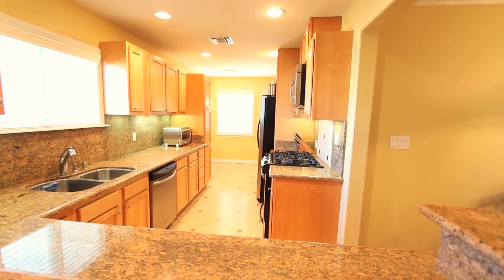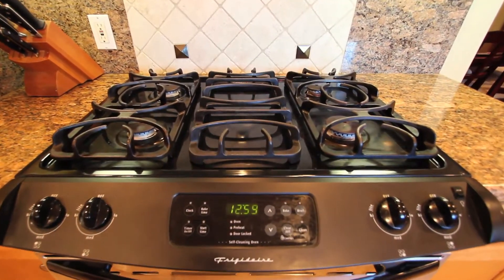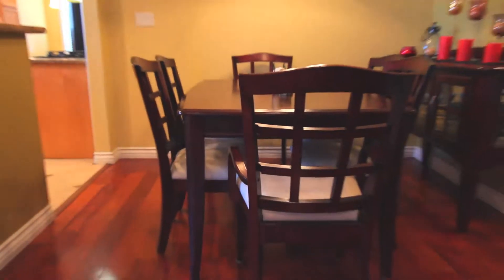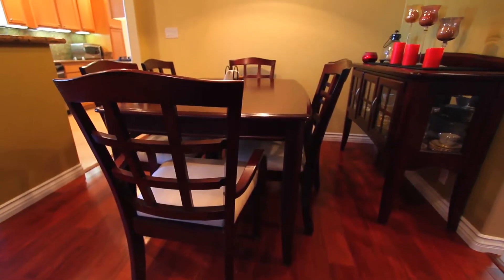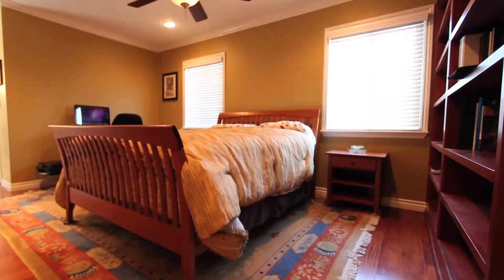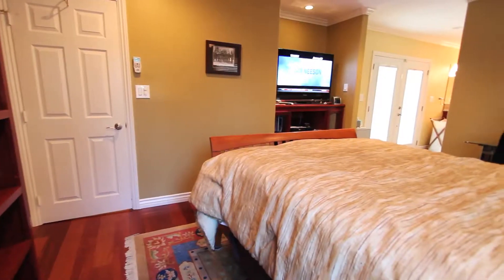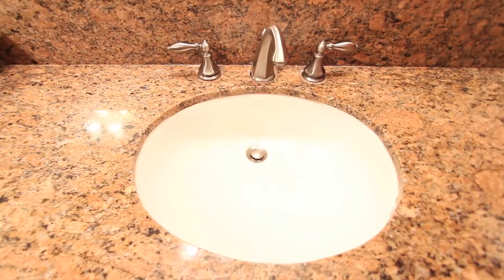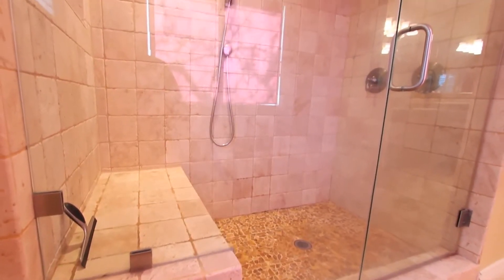MLS video 3606 W 157th St Lawndale, Ca 90260